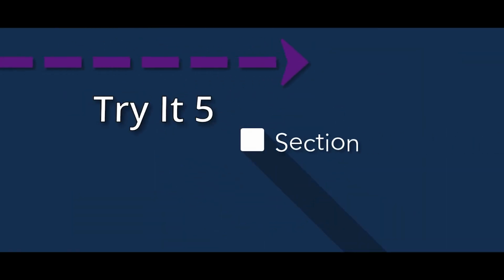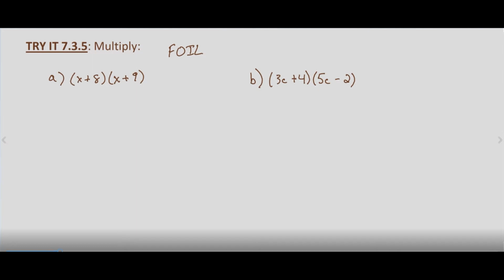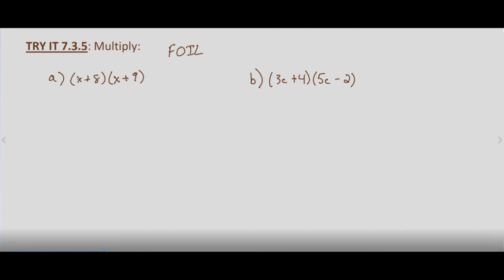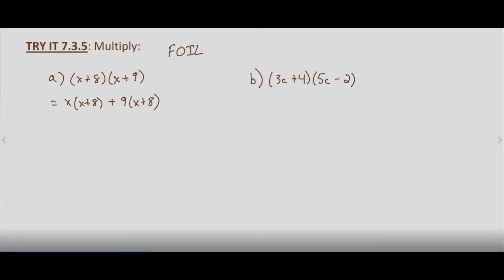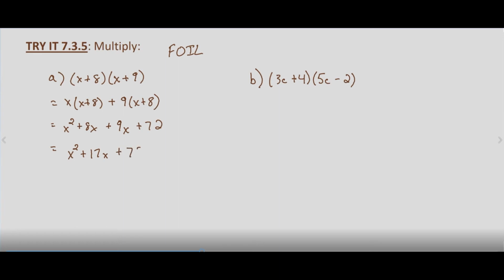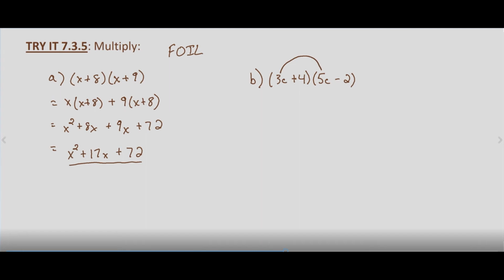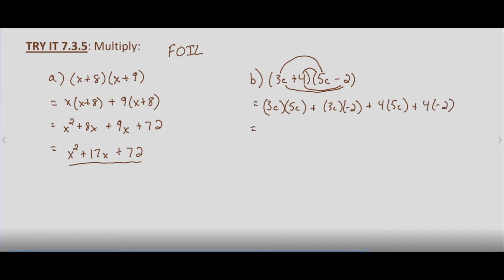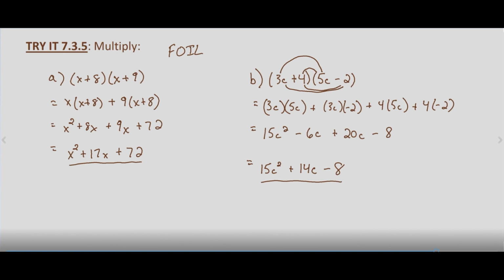Algebra II Try It 7.3.5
Multiply two binomials.